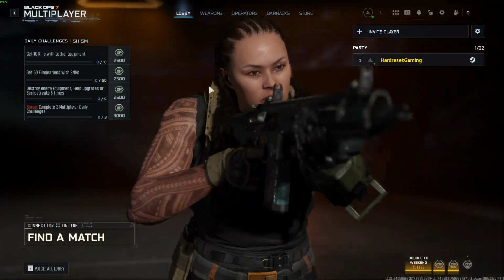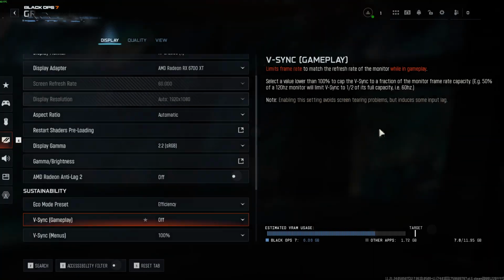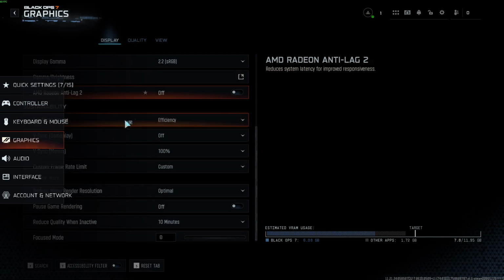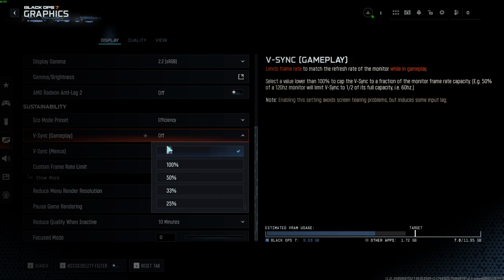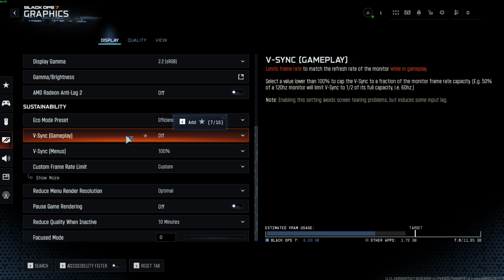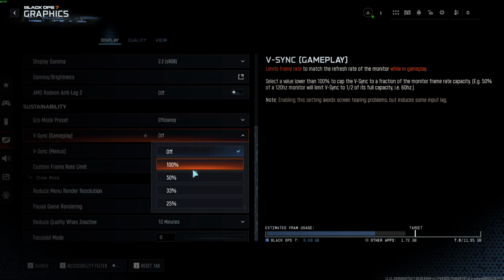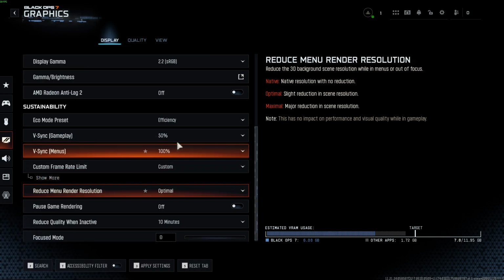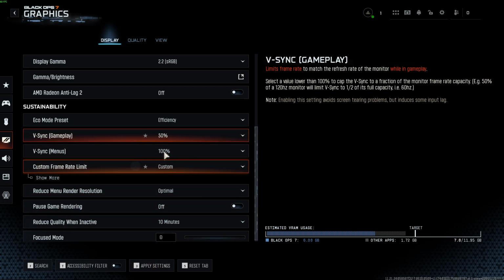Call of Duty: Black Ops 7 – How to Enable or Disable V-Sync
If you want to improve your gaming experience in Call of Duty: Black Ops 7, adjusting the V-Sync (vertical synchronization) setting can help you control screen tearing and match your monitor’s refresh rate. In this video, you’ll learn step-by-step how to enable or disable V-Sync for both gameplay and menus. We’ll show you exactly where to find the V-Sync options in the graphics settings, how to select the right value for your monitor, and how to apply the changes. Whether you’re looking to boost performance or achieve smoother visuals, this guide will help you customize V-Sync settings on Call of Duty: Black Ops 7 quickly and easily.

How to enable V-Sync in Call of Duty: Black Ops 7?
How to turn off vertical synchronization in Call of Duty: Black Ops 7?
Where is the V-Sync setting in Call of Duty: Black Ops 7 graphics options?

0:00 Introduction
0:07 Open Settings in Main Menu
0:16 Go to Graphics and Display Tab
0:26 Find V-Sync Options for Gameplay and Menus
0:38 Change V-Sync Value
0:57 How V-Sync Works
1:15 Apply V-Sync Settings
1:24 Outro